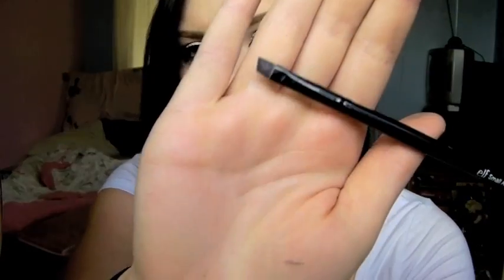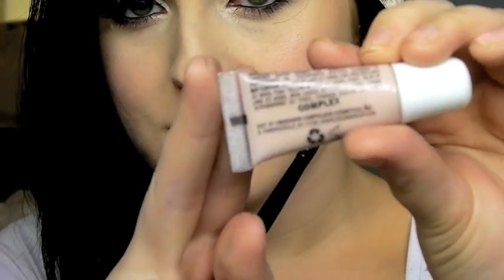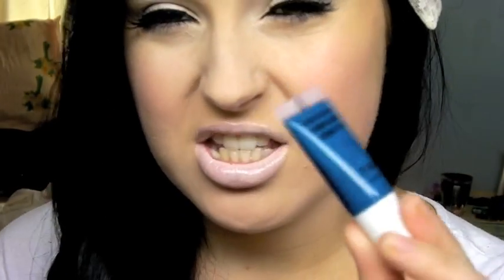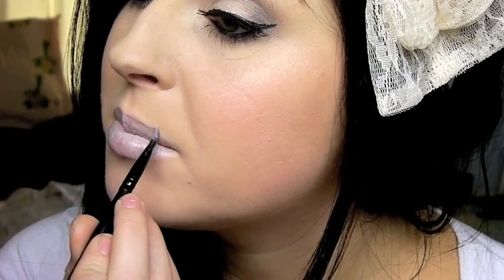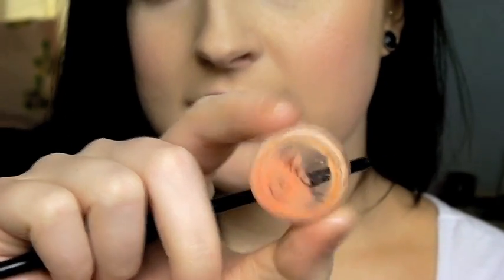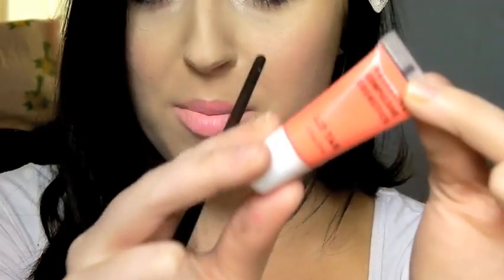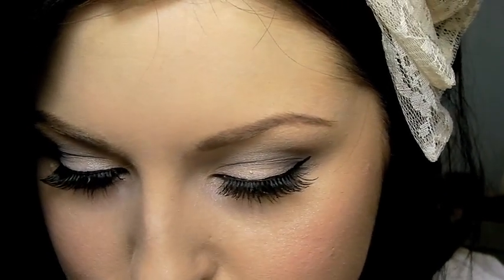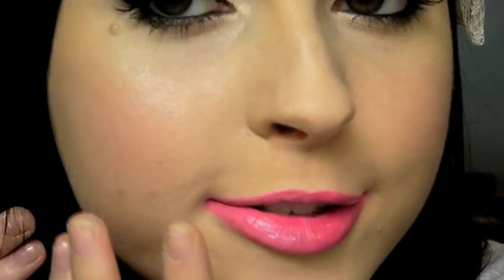Experimenting ♡ Mixing OCC Lip Tars, Swatches :)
- apart from the sample jars x

Colors:
RX
Grandma
Hush
Anime
ChaCha
Conquest
Complex
Uber (Didn't use)